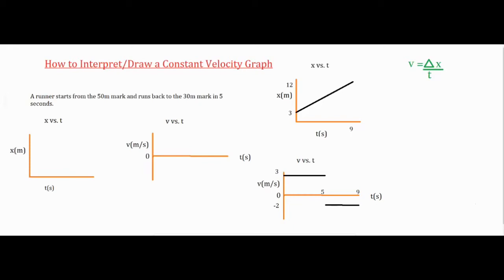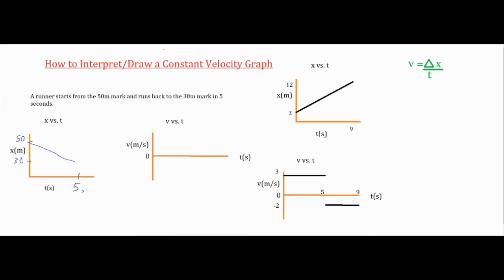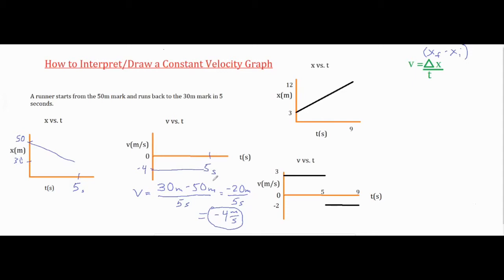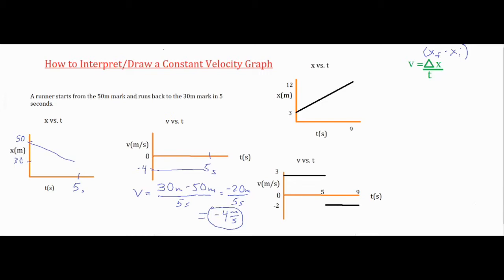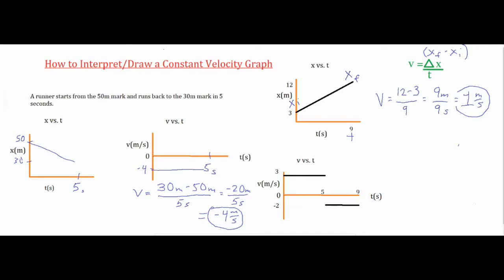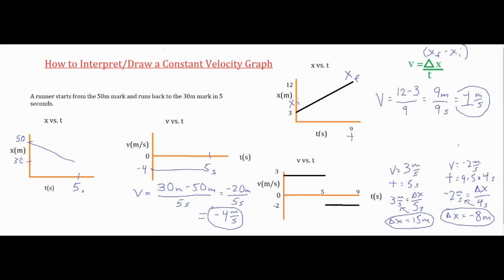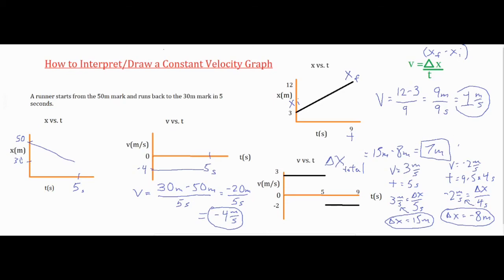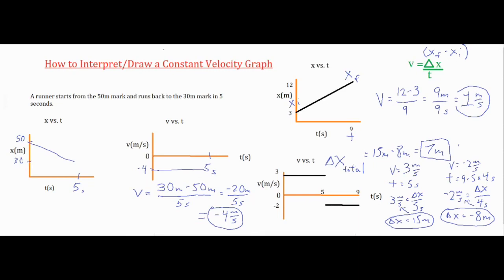Constant Velocity: How to Interpret and Draw Graphs 📉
In this tutorial, a constant velocity word problem is translated in to a X vs T graph and a V vs T graph.  For the second part of the video, a X vs T graph is analyzed to find the velocity, and a V vs. T graph is analyzed to find the total displacement.